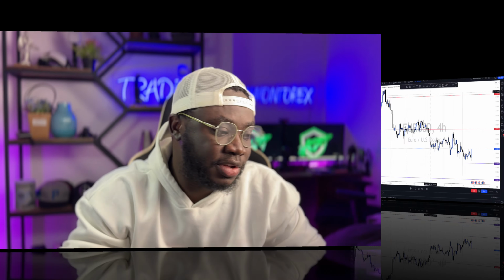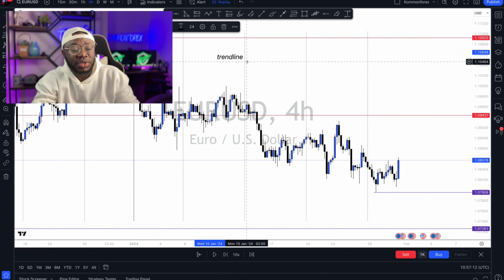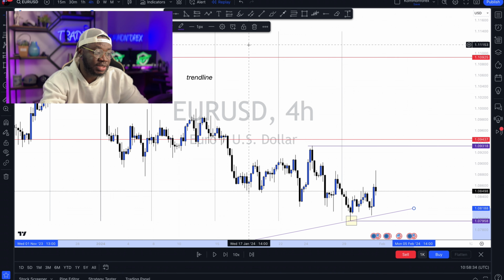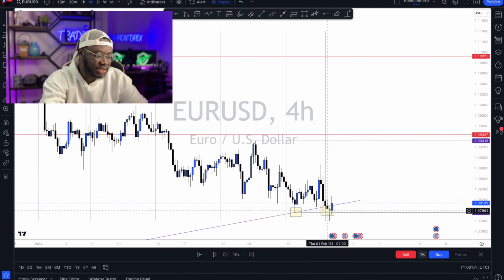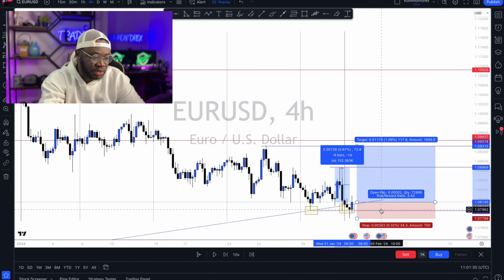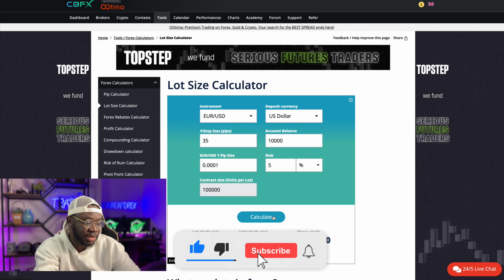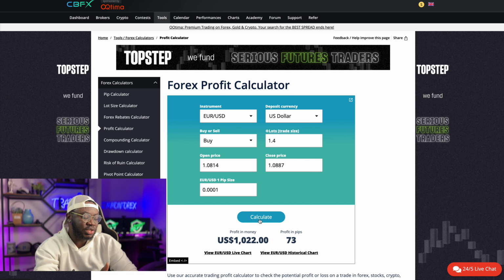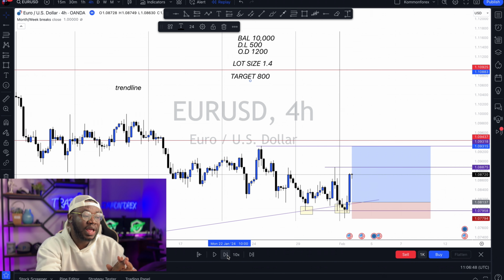How I passed my $100k funded account with one trade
In this video, I teach my secret aggresive prop firm passing strategy.